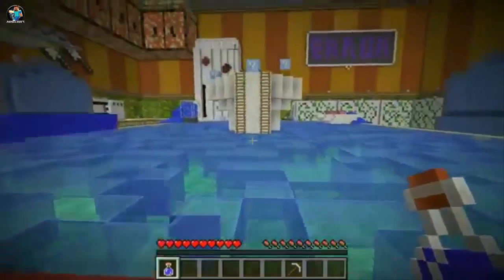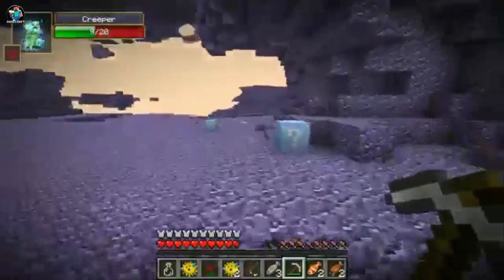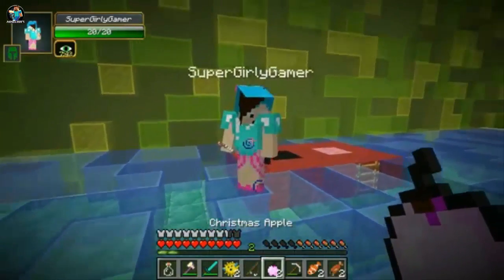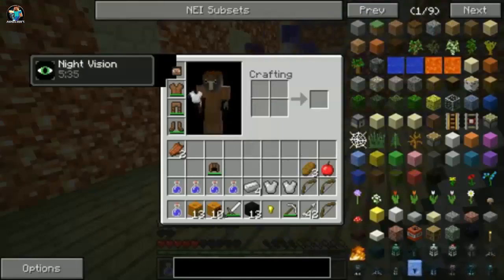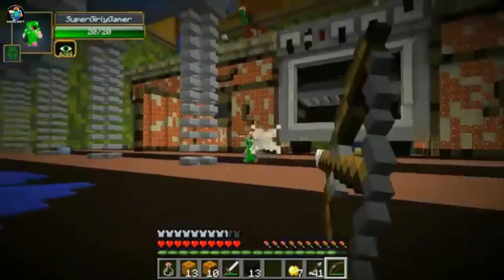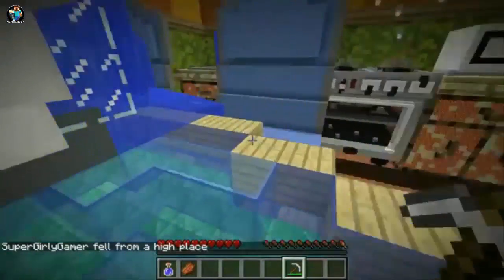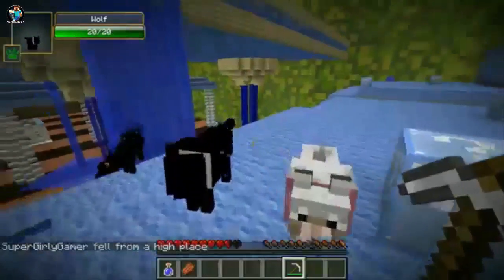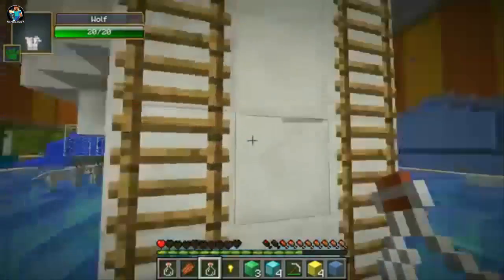US Minecraft | KITCHEN DIMENSIONAL HUNGER GAMES - Lucky Block Mod - Modded Mini Game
us minecraft servers
us minecraft pe servers
us minecraft convention
us minecraft hunger games servers
us minecraft hunger games
us minecraft server hosting
us minecraft survival servers
us minecraft server ip
us minecraft cracked servers
us minecraft servers 1.5.2
us minecraft map
us minecraft
is minecraft an indie game
is minecraft a virus
is minecraft addictive
is minecraft a video game
is minecraft available on wii u
is minecraft an mmo
is minecraft an educational game
is minecraft a game
is minecraft awesome
is minecraft alex a girl
what us a minecraft seed
what us a minecraft mod
minecraft us bank tower
minecraft usa banner
us bank minecraft
minecraft us battleship
minecraft us base
minecraft us buy
minecraft us battleship map download
us based minecraft server hosting
us flag minecraft banner
us naval minecraft base charleston s.c